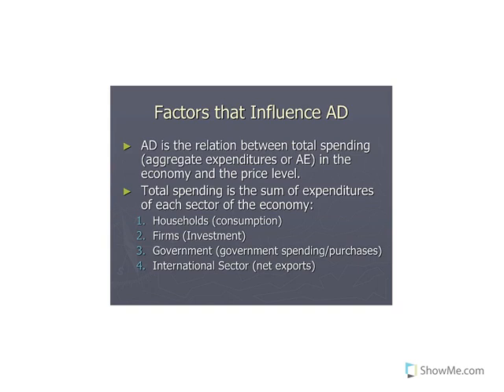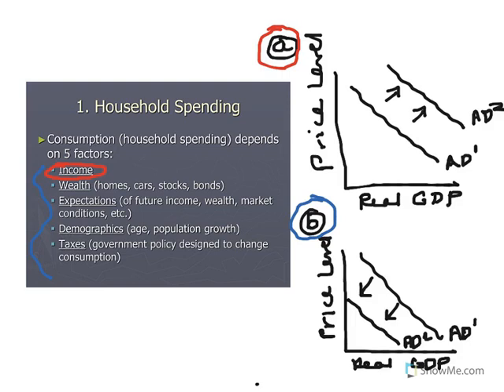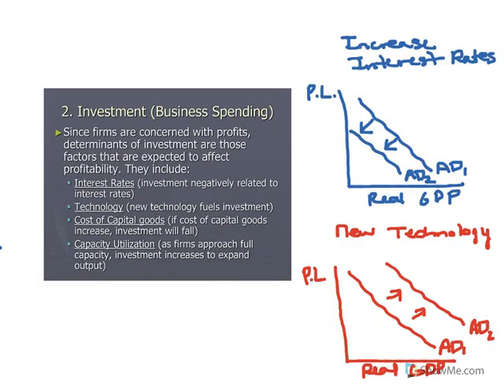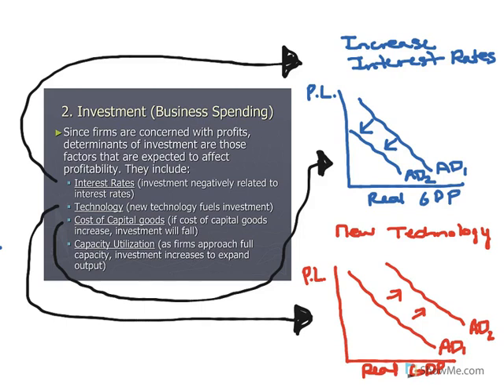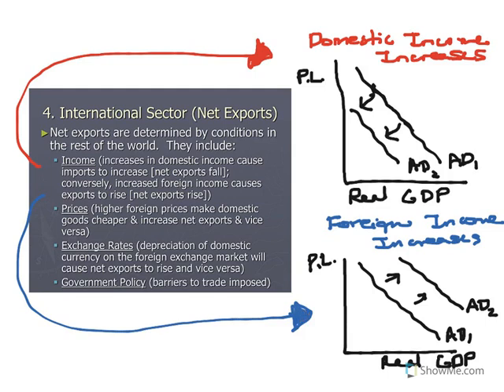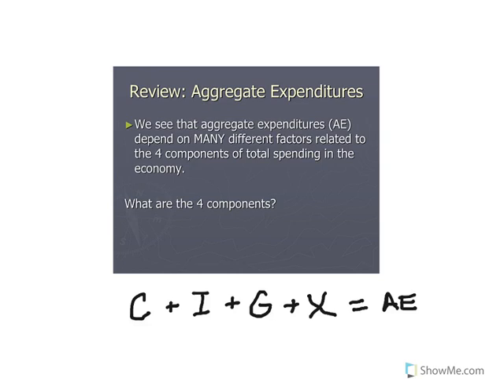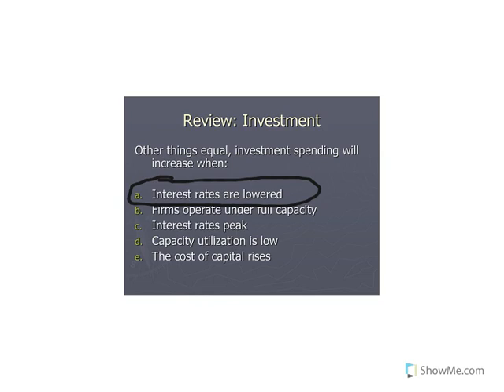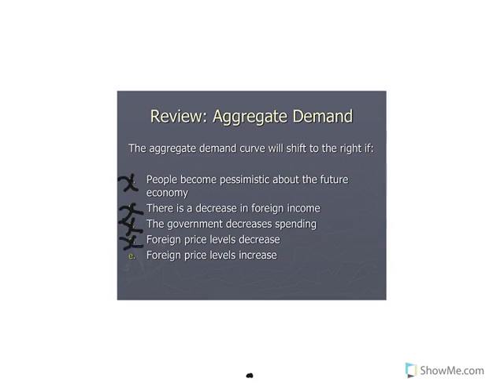Aggregate Demand (Ch 8 Part 2)